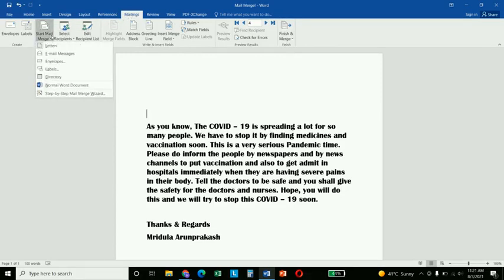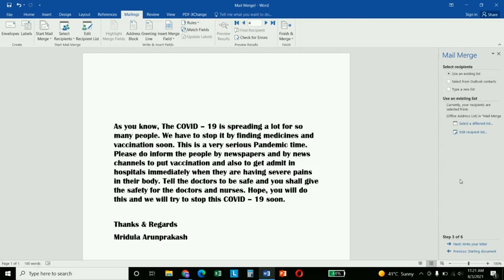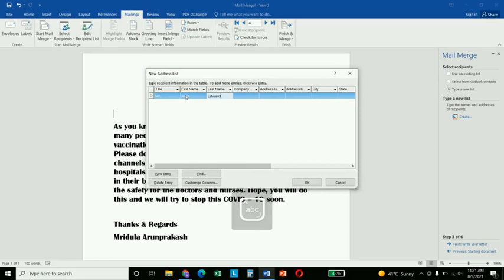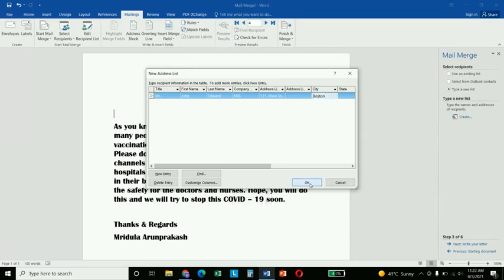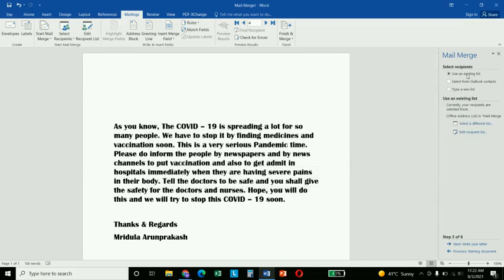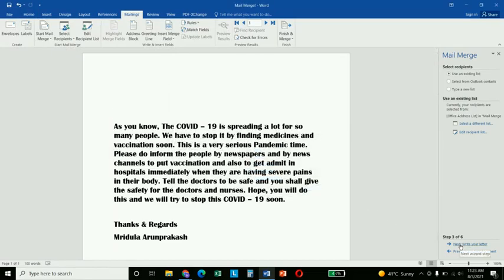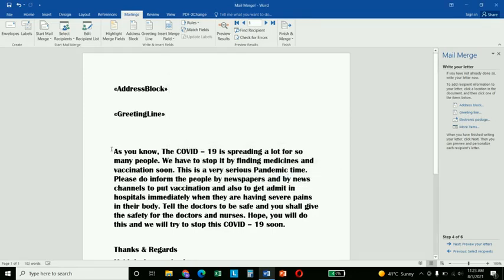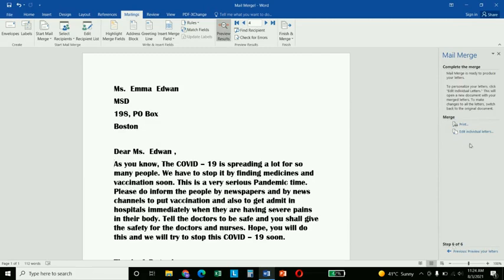MS Word Mail Merge | How to use Mail Merge using Excel in English | Learn Mail Merge Step by Step